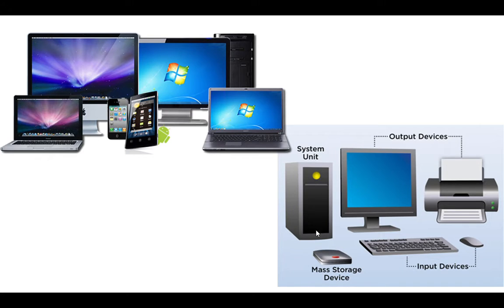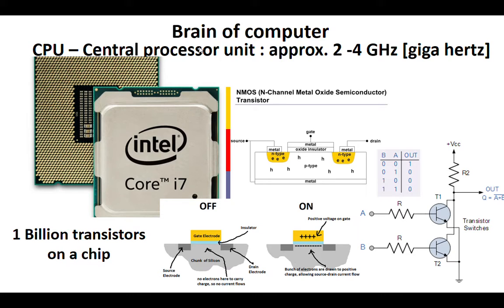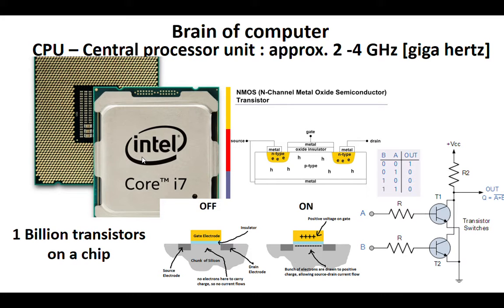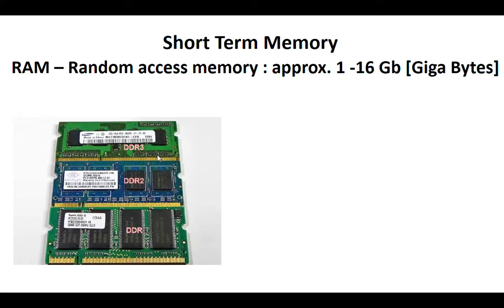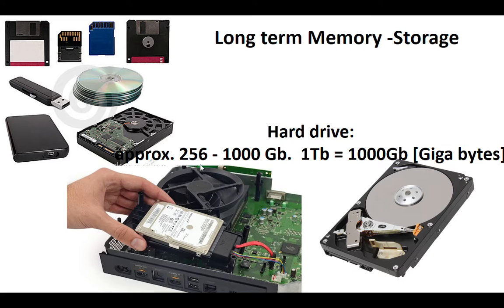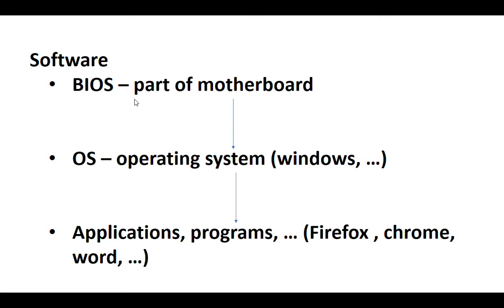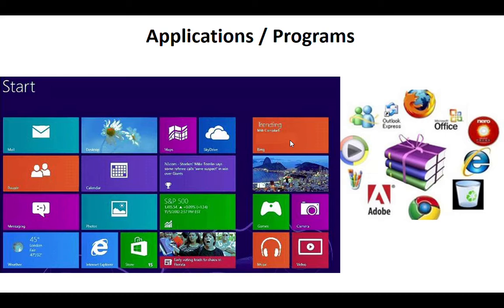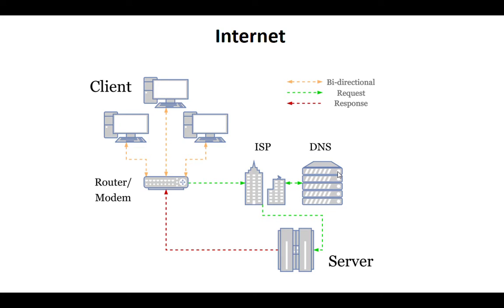How Computers Work (basic beginners overview)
basic tutorial on how computers work - I made it mainly for my parents, but all can watch.
basic video with some mistakes I'm sure :).